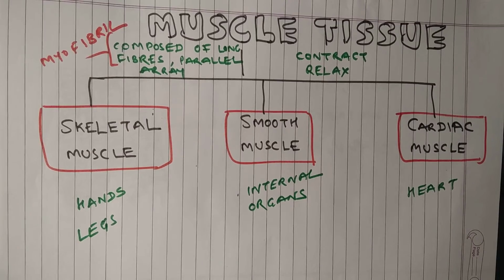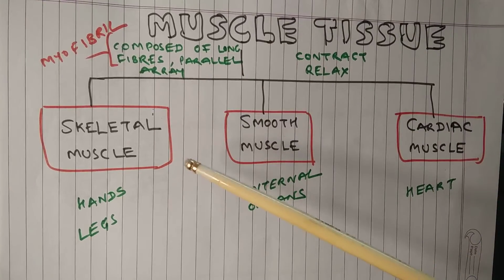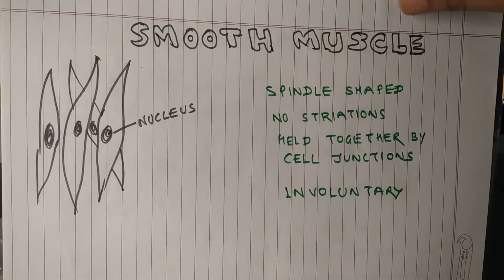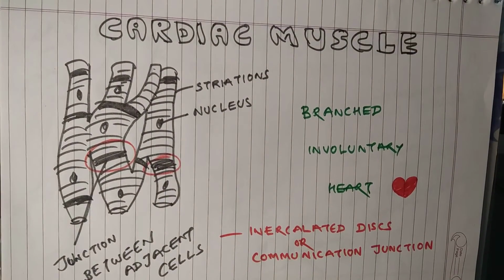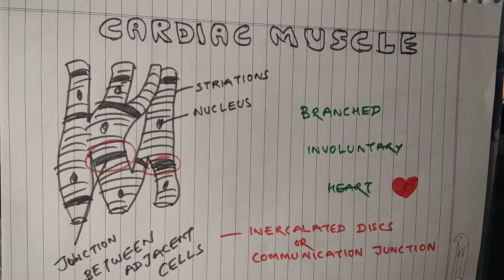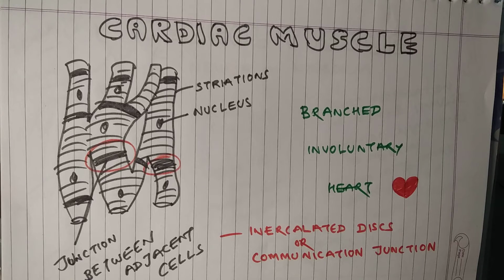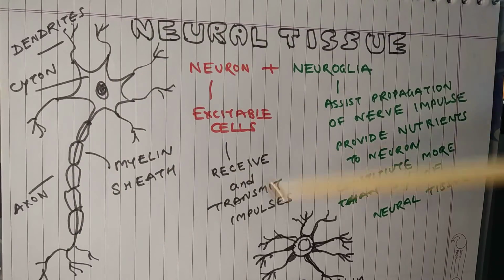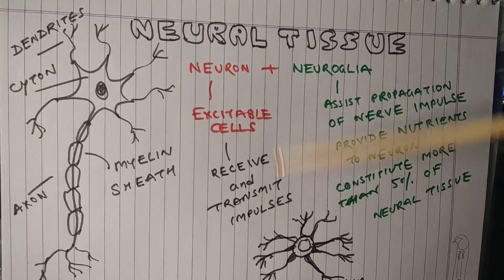Muscle Tissue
Contraction and relaxation in muscles facilitates movement in various organs in our body. There are three types of muscle tissues, viz. Skeletal Muscle, Smooth Muscle and Cardiac Muscle.
In this video, you will also learn about neural tissue.